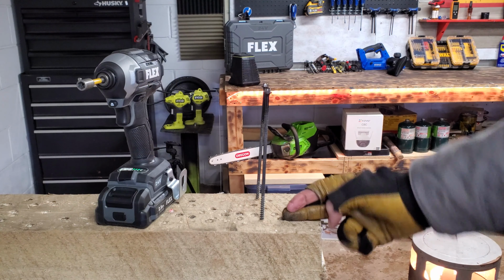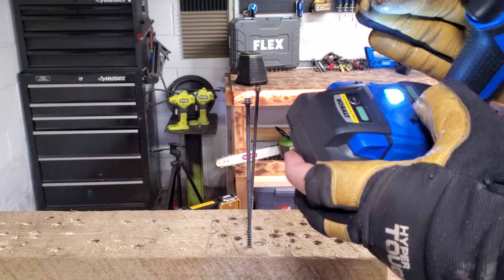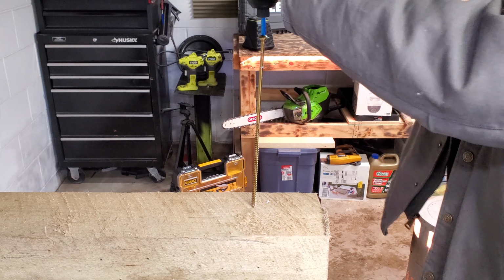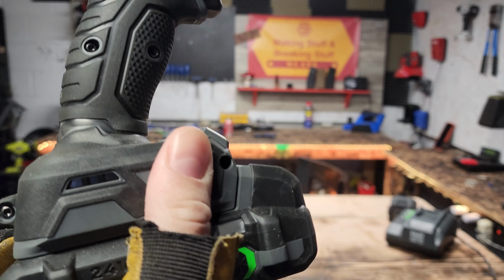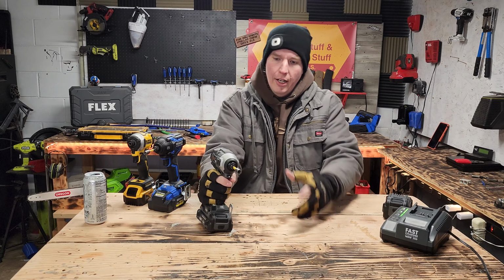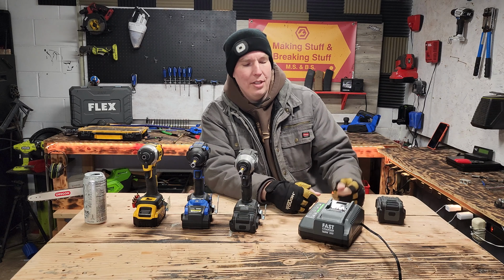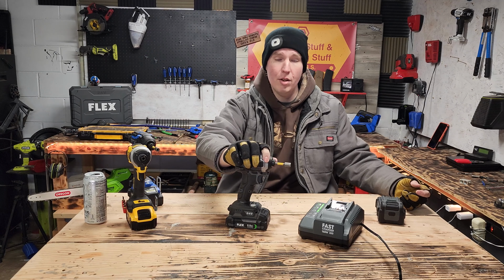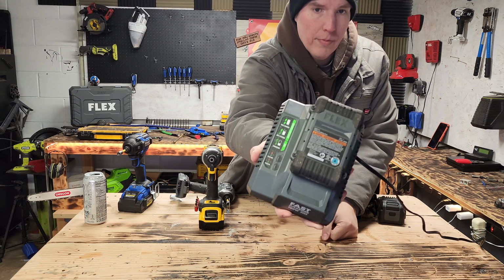Flex 24V Vs Kobalt Xrt Impact Driver Comparison and testing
Episode # 276

In this video I put the flex and XRT through a few different tests, but something happens that really pisses me off. Please watch until the end to find out.